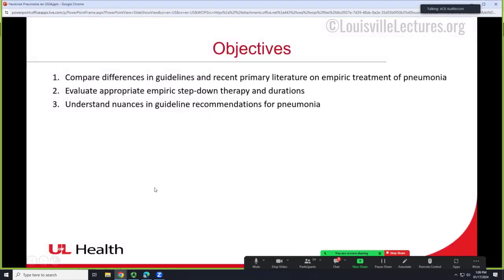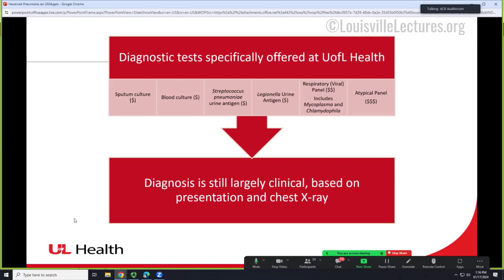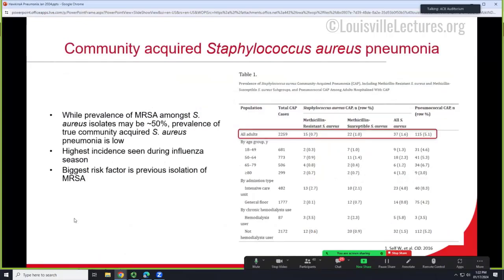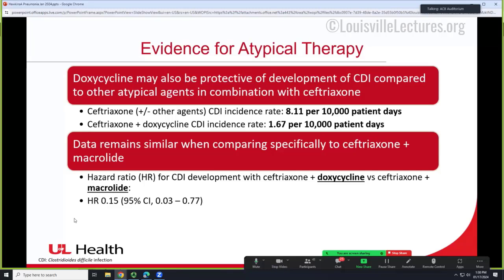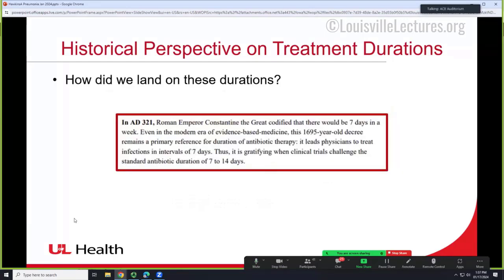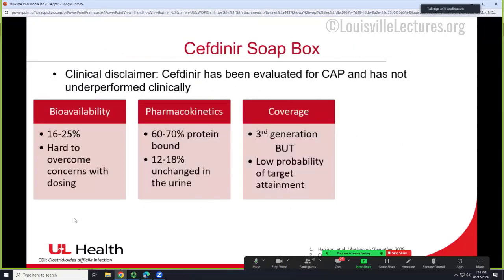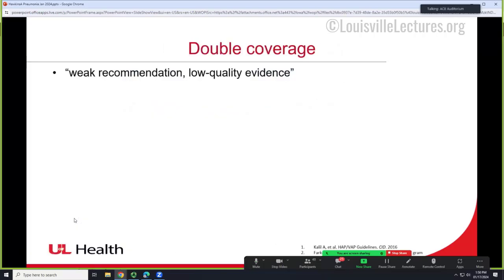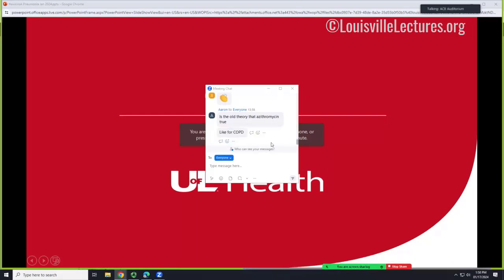Antimicrobial Stewardship in Pneumonia: Empiric Thoughts and Approaches with Audry Hawkins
Audry Hawkins is back to discuss antimicrobial stewardship in pneumonia. She starts with comparing differences in guidelines and recent primary literature on empiric treatment of pneumonia. Hawkins then evaluates appropriate empiric step-down therapy and durations and after, discusses the nuances in guideline recommendations for pneumonia.